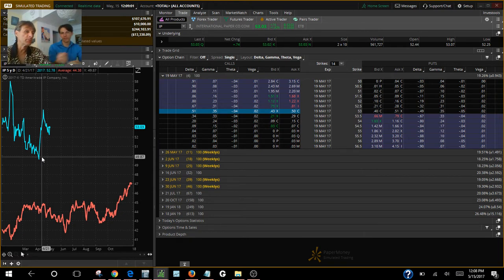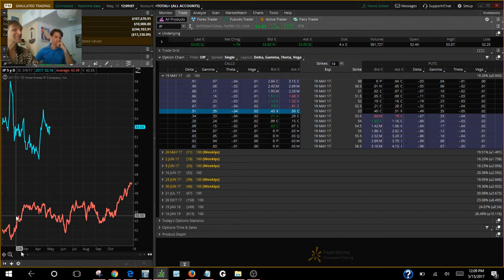Dividend Stock Covered Call, ez trade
Making a covered call trade on a dividend stock is ez money. Buying the stock before the dividend date and selling the call to create some cash flow on a stock that moves up just before the exdate, is ez money trade. come look for some more ez-money trades at the 10minutetrader.com